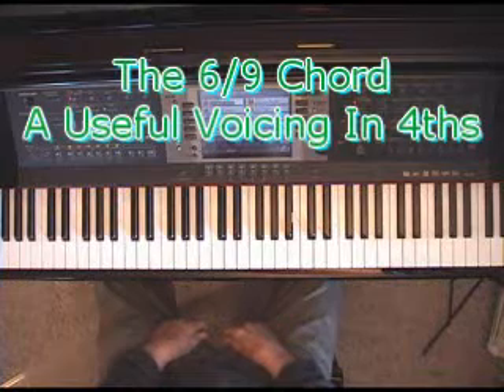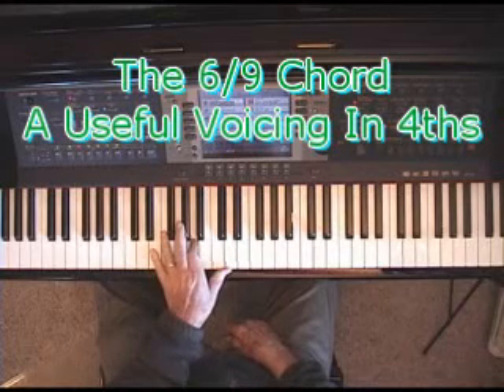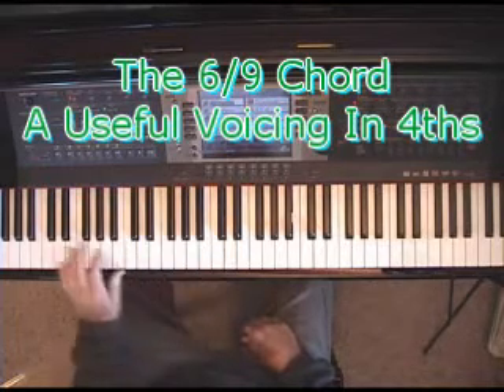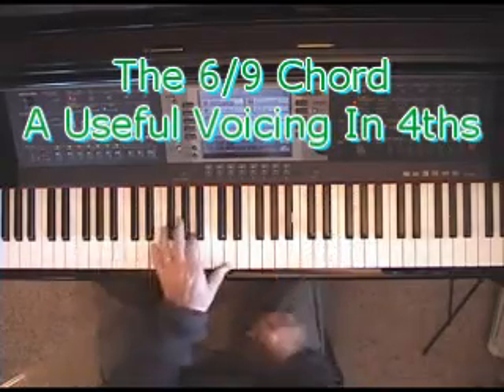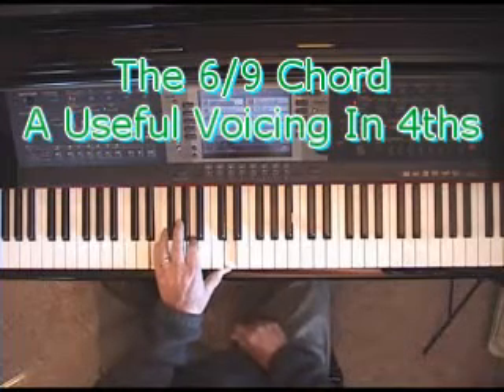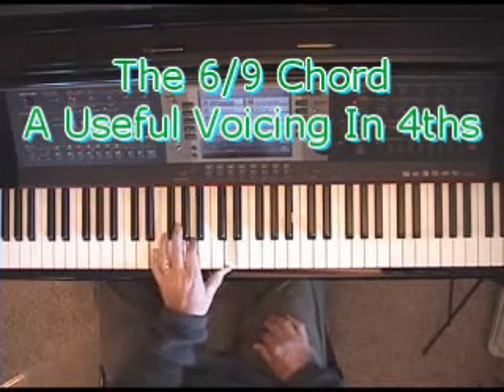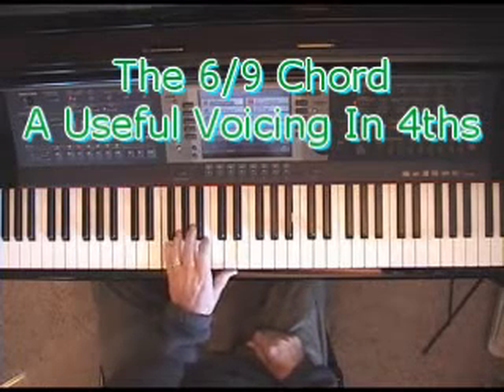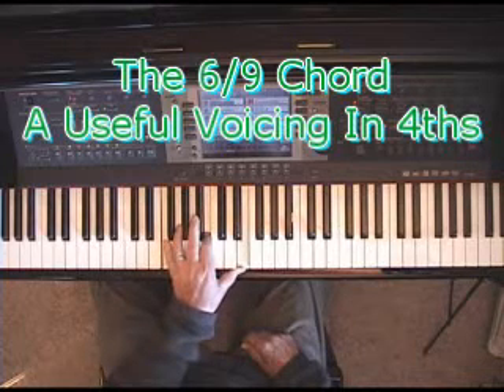The 6/9 Chord: A Useful Voicing In 4ths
One useful way to voice chords is with a stack of 4ths, which creates an open sound in contrast to a triad. If you build a chord on the 3rd and then add a 6th and then a 9th, you have a stack of 4ths. Or you can build it on the 7th, adding the 3rd and then the 6th for the same kind of sound. This 3 minute video shows how you can use this idea in the Key of C. For more ideas on music theory and piano playing come on over